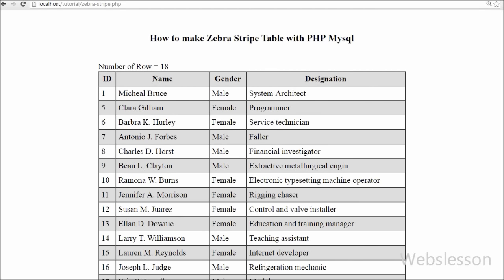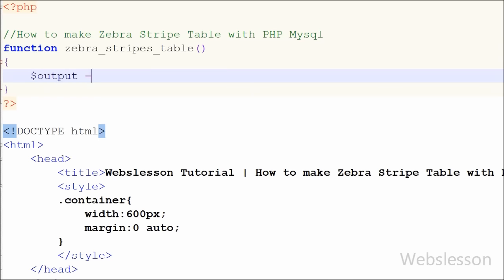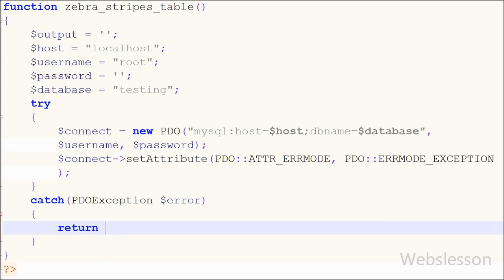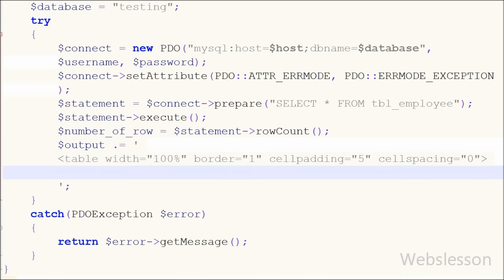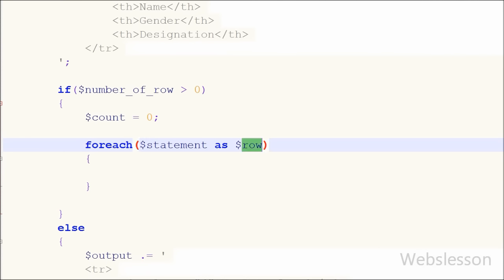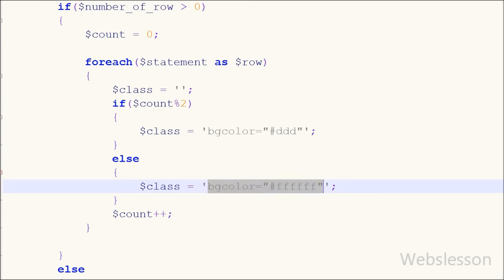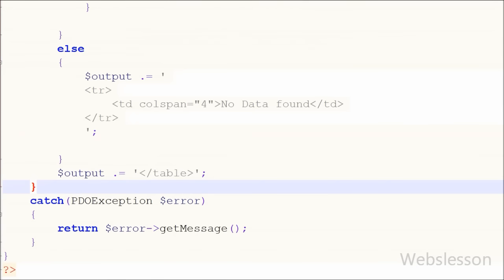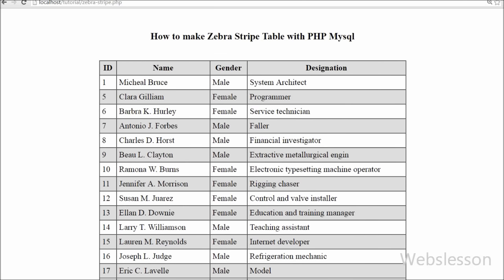How to make Zebra Stripes Table with PHP Mysql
How to make zebra stripes table from data get from mysql table in php. I will make zebra stripe table without using any javascript jquery or even css. I will only use simple html table with php to make zebra stripe table. Source Code